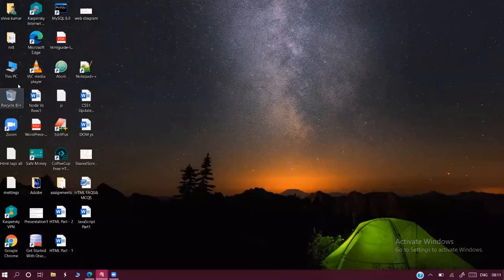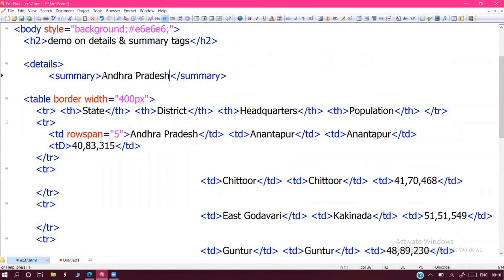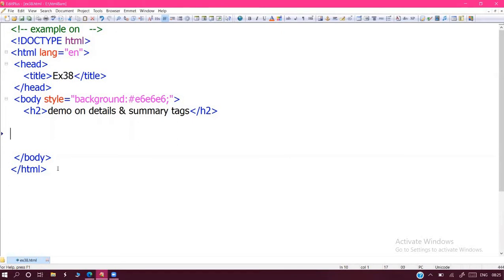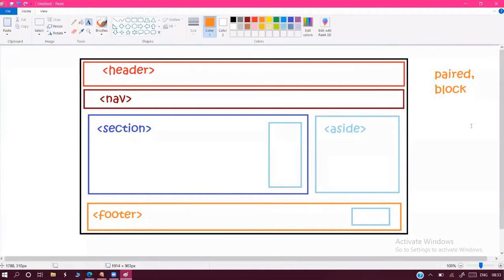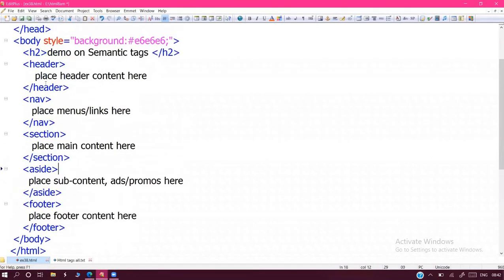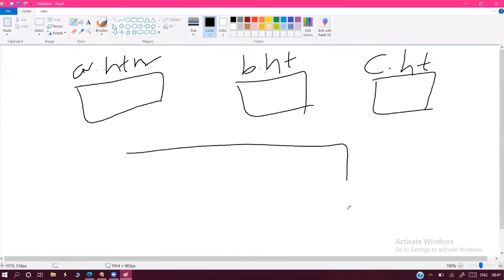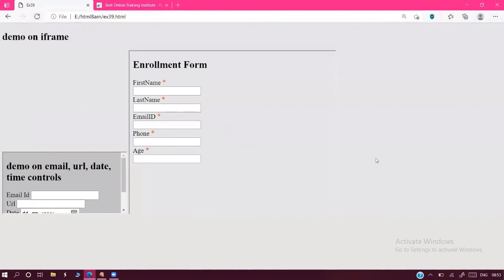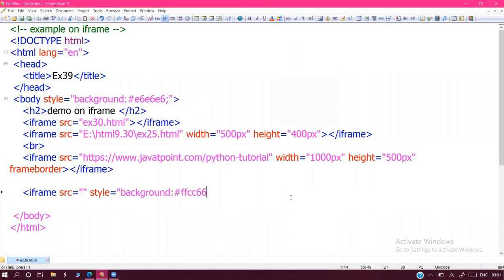JAVASCRIPT ON ZOOM ON 22-03-2021